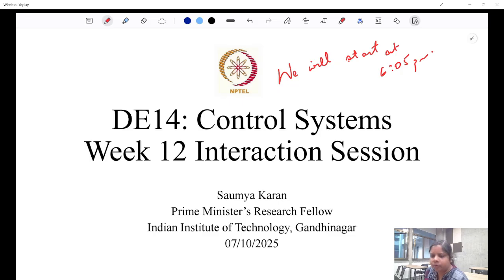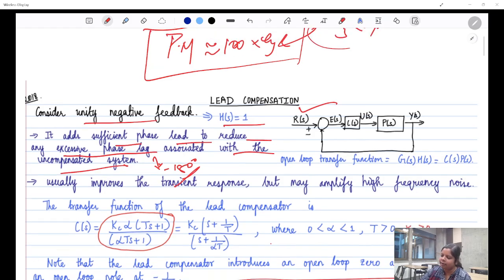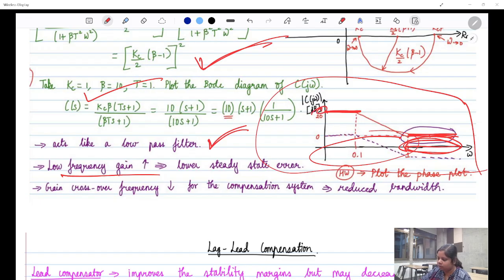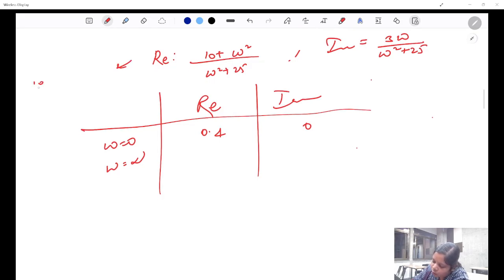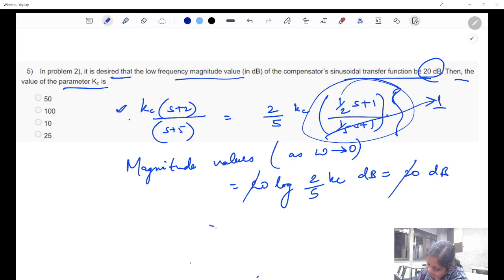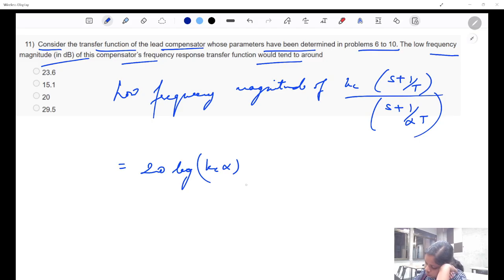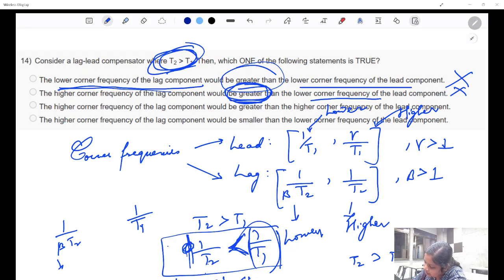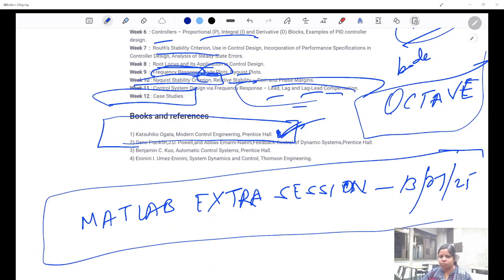NPTEL Week 12 Control Systems DE18 Interaction session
This video covers sample problems on compensators.